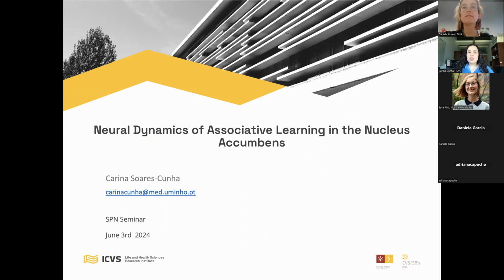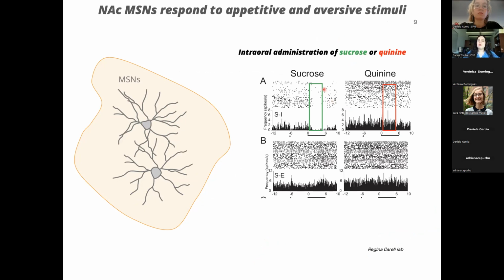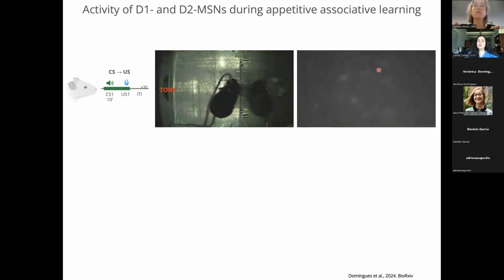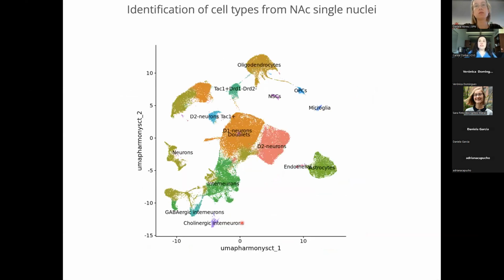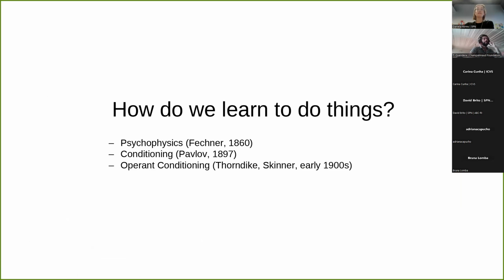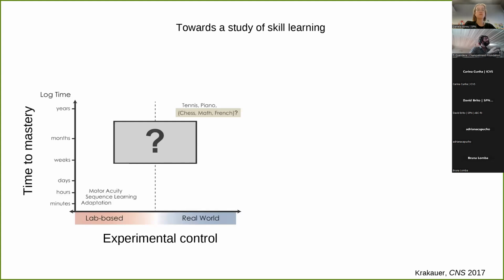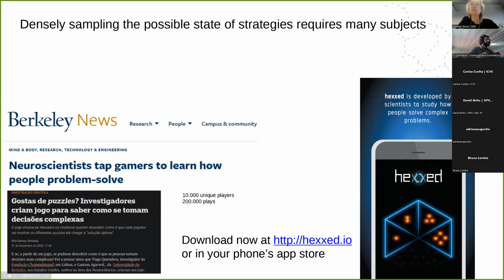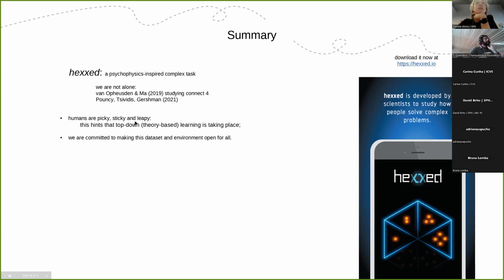SPN June Seminar: Exploring cognitive complexities of learning and decision-making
In this SPN Monthly Seminar, Carina Cunha (ICVS, University of Minho) delves into the neural dynamics of associative learning in the nucleus accumbens, exploring its role in healthy and dysfunctional brains. Tiago Quendera (Champalimaud Foundation) presents Hexxed, an exciting psychophysics game that investigates human problem-solving in high-dimensional spaces